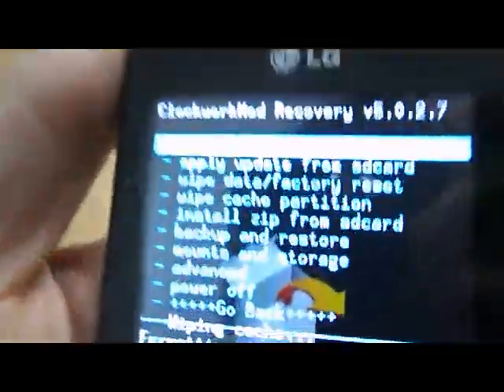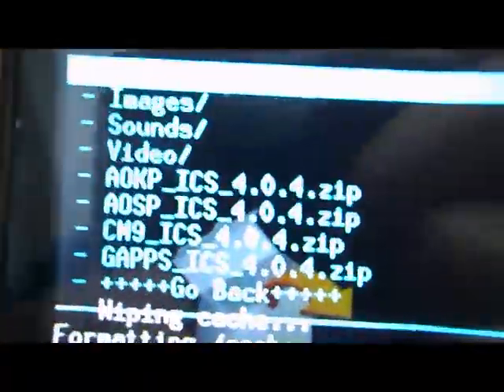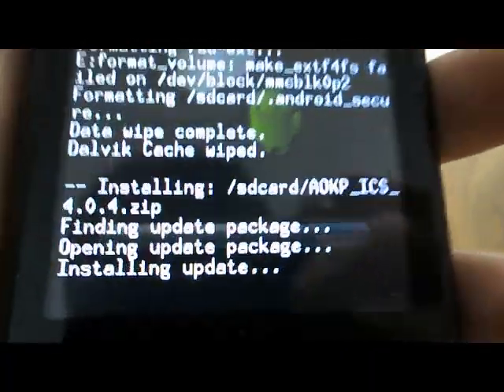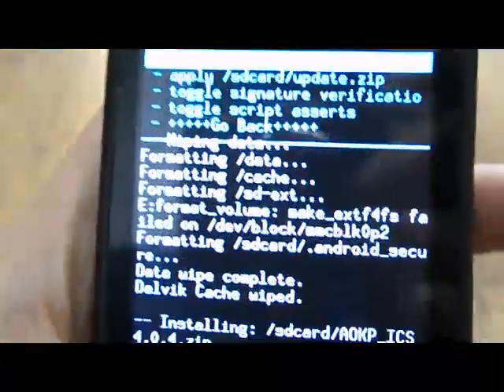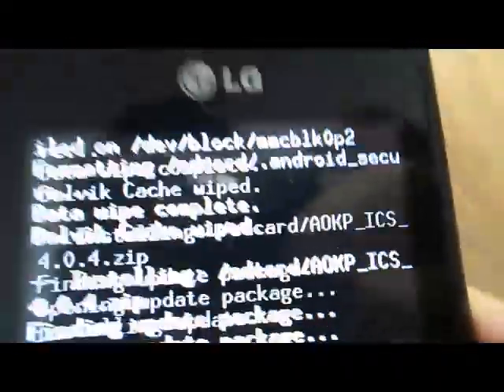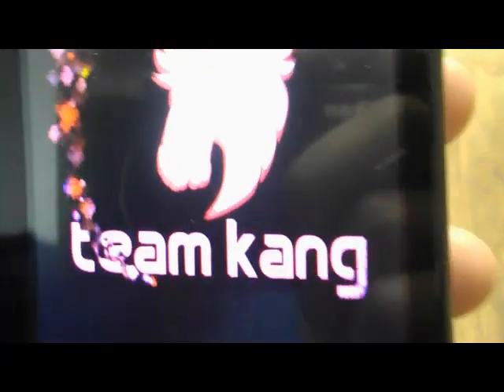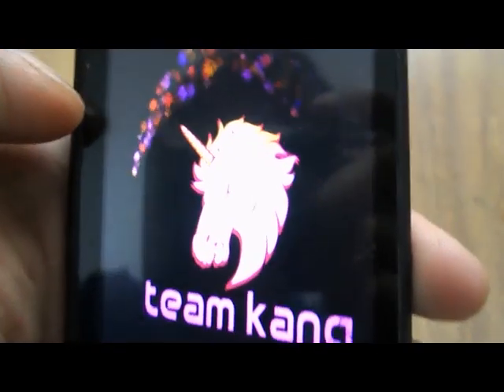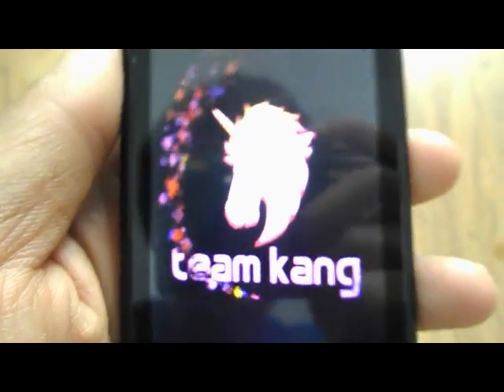How to install ICS Android 4.0.4 on LG Optimus One P500.mp4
Link to roms-